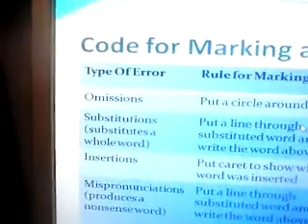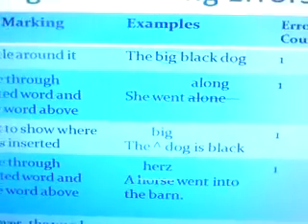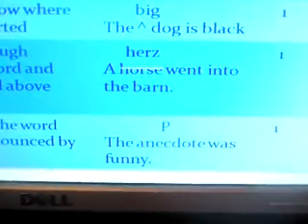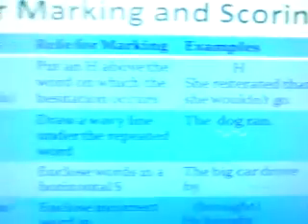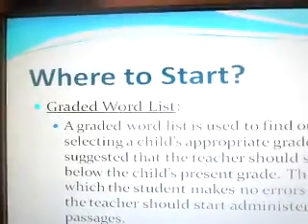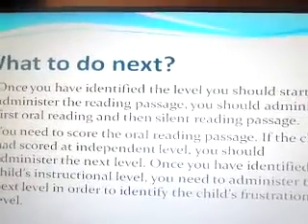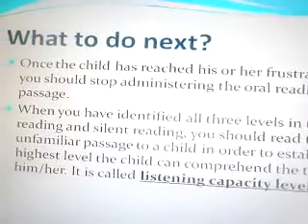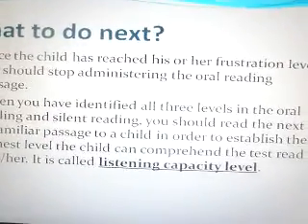IRI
Summary of an IRI.